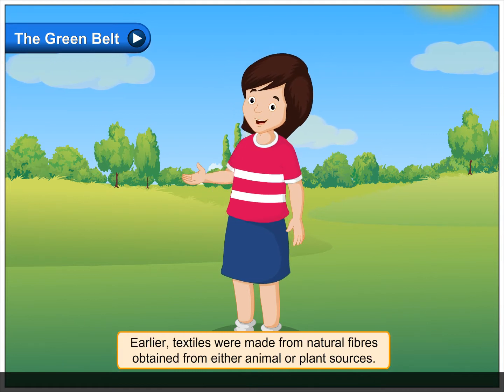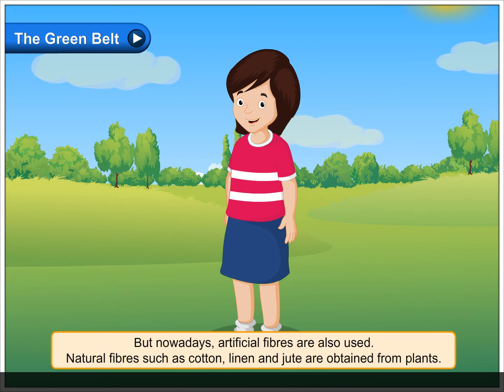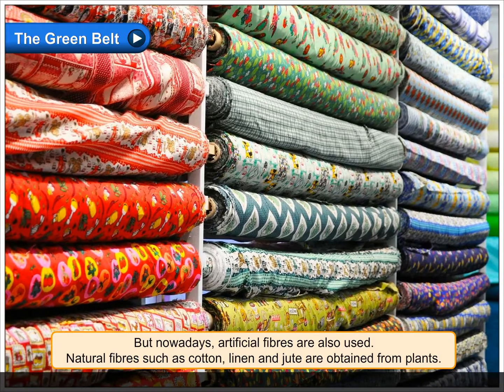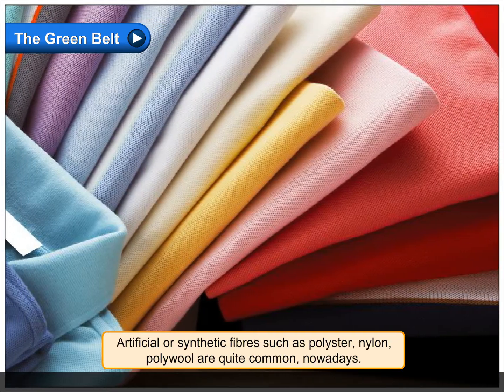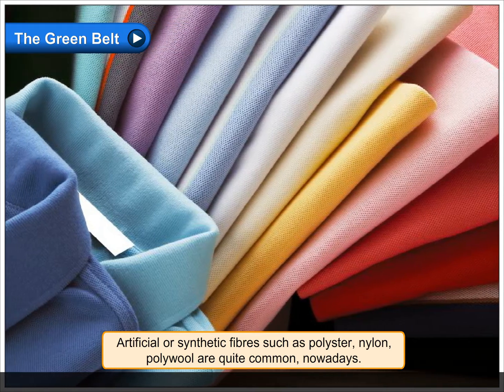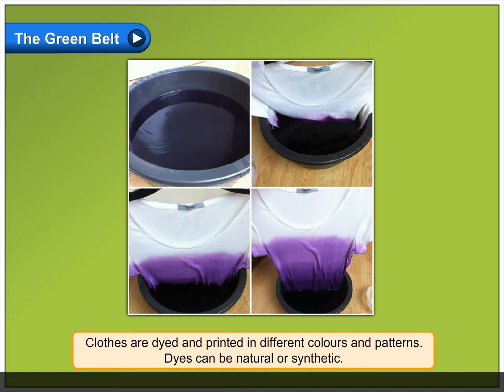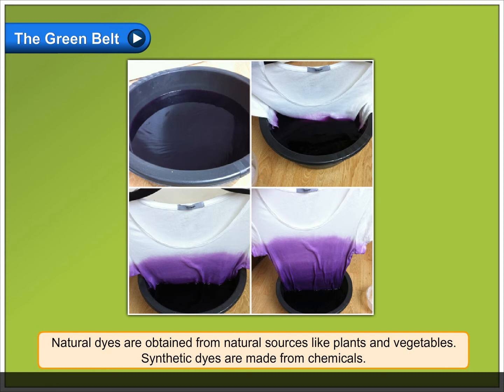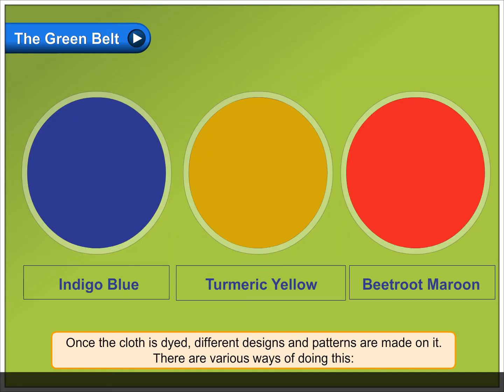Natural and Synthetic Fibres | Environmental Studies Class 3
In this video, you will learn all about Natural and Synthetic Fibres.
Textile comes from the Latin word texere meaning to weave. A textile is any material made from fibres that are woven together. Earlier, textiles were made from natural fibres obtained from either animal or plant sources. But nowadays, artificial fibres are also used.
Natural fibres such as cotton, linen and jute are obtained from plants. Silk and wool is obtained from animals. Artificial or synthetic fibres such as polyster, nylon, polywool are quite common, nowadays. Clothes are dyed and printed in different colours and patterns. Dyes can be natural or synthetic. Natural dyes are obtained from natural sources like plants and vegetables. Synthetic dyes are made from chemicals.
Once the cloth is dyed, different designs and patterns are made on it. There are various ways of doing this: